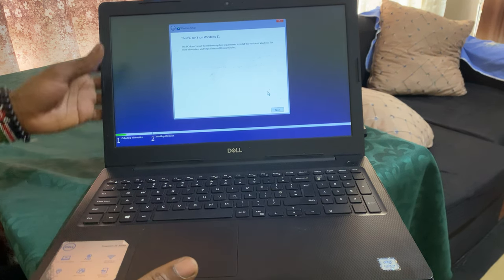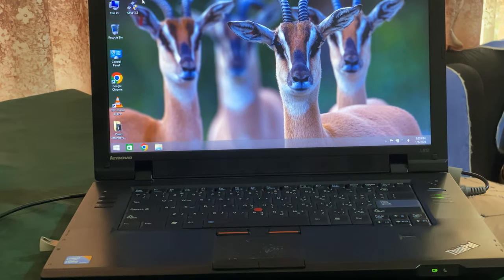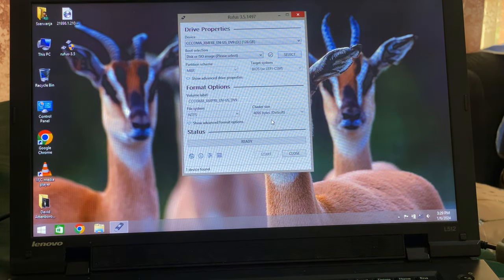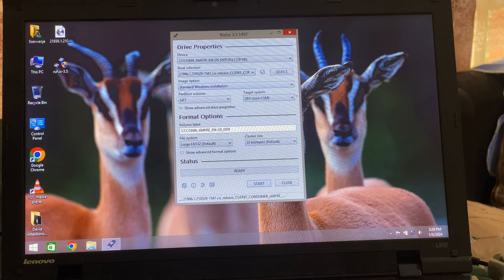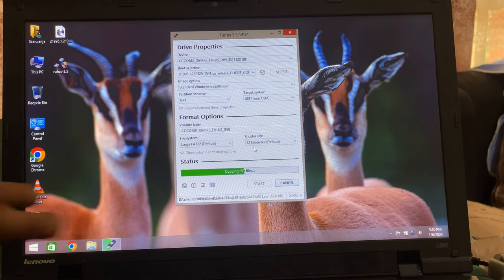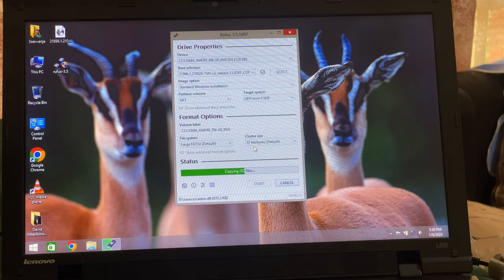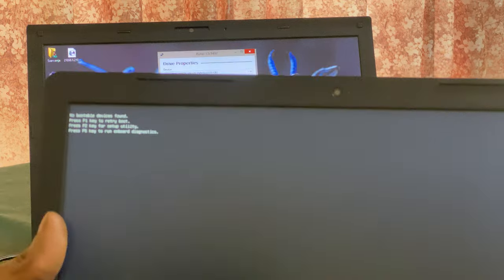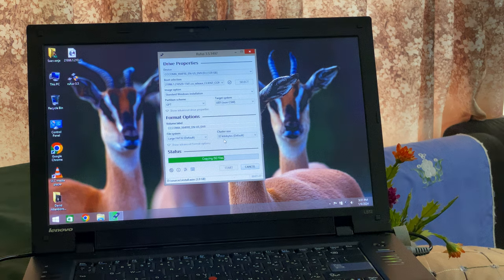How to Create A Windows 11 Bootable USBFlash Drive 100% Works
How to Create A Windows 11 Bootable USBFlash Drive - Rufus Tool

Create Windows 11 bootable USB from Rufus

To create a bootable USB of Windows 11 with Rufus, use these steps:

Open Rufus website.

Double-click the executable to launch the tool.

Click the Settings button (third button from the left) at the bottom of the page.

Rufus open update settings

Under the “Settings” section, use the “Check for updates” drop-down menu and select the Daily option.

Click the Close button.

Click the Close button again.

Open Rufus again.

(Optional) Under the “Device” section, use the drop-down menu and select the USB flash drive to create the installation media.

Under the “Boot selection” section, use the drop-down menu and select the “Disk or ISO image” option.

Click the down-arrow button (on the right side) and select the Download option.

Rufus ISO download option

Click the Download button.

Select the Windows 11 option.

Click the Continue button.

Under the “Release” section, select the “22H2 (Build 22621.xxx – 2022.10)” option to download the Windows 11 2022 Update.

Rufus download Windows 11

Select the Windows 11 Home/Pro/Edu option.

Select the language for the Windows 11 installation.

Select the x64 architecture.

Select the location to save the Windows 11 22H2 ISO file automatically.

Under the “Image option” setting, select the “Standard Windows 11 Installation” option.

Rufus image option

(Optional) Continue with the default settings after the download.

(Optional) Under the “Volume label” setting, specify a name for the drive—for example, Windows 11 22H2 Setup.

Clear the “Remove requirement for 4GB+ RAM, Secure Boot, and TPM 2.0” option.

Rufus Windows 11 bypass requirements

Clear the “Remove requirement for an online Microsoft account” option.

(Optional) Check the “Create a local account with username” option if you want an installation with a local account instead of a Microsoft account (not recommended).

Once you complete the steps, the tool will begin creating a bootable media with the Windows 11 installation media.

To create a Windows 11 bootable USB, download and launch the “Media Creation Tool,” select the “USB flash drive” option, and continue with the on-screen directions.
Another way to create a USB drive is to use the Rufus tool, which includes the option to download the Windows 11 ISO or the Ventoy app that makes any ISO file bootable.
You can also download the official Windows 11 ISO manually and use Command Prompt to create the bootable media.